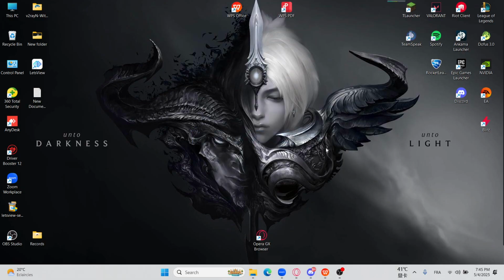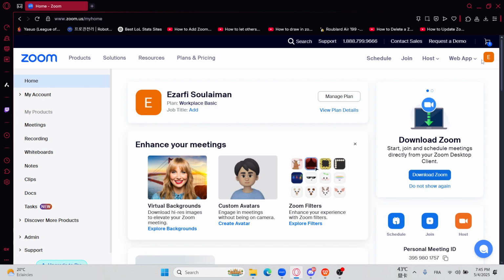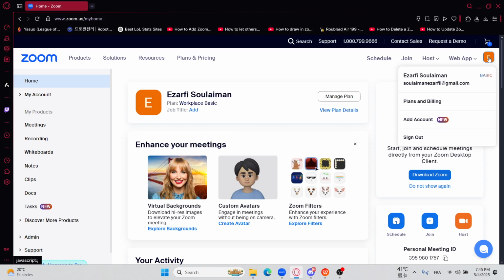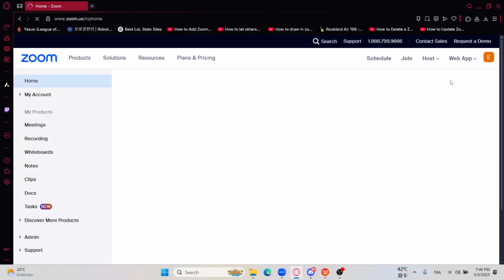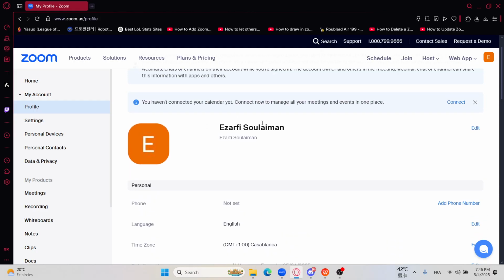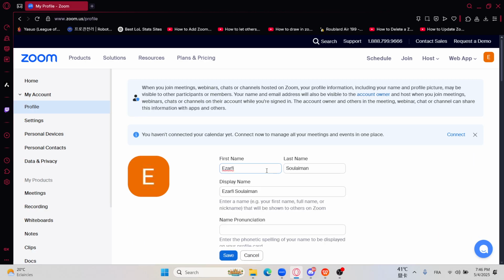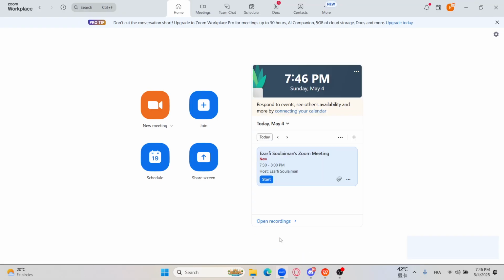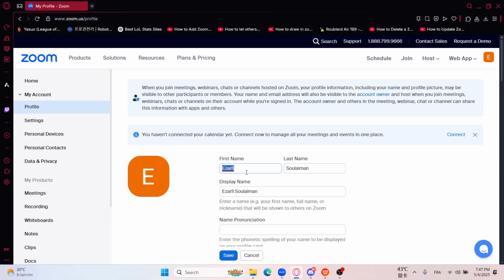How To Change My Zoom Name Tutorial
Today we talk about change my zoom name,how to change name in zoom,how to change name on zoom,how to change display name on zoom